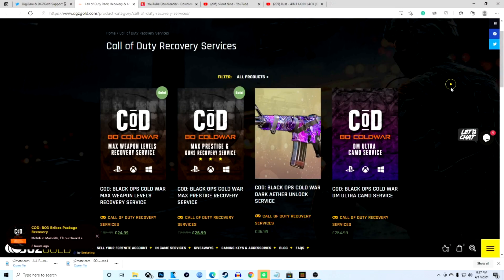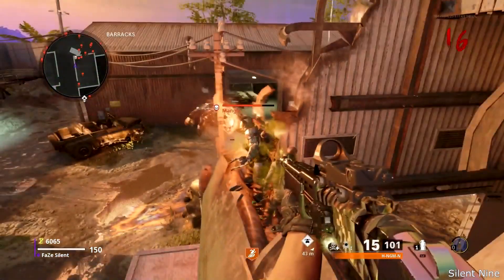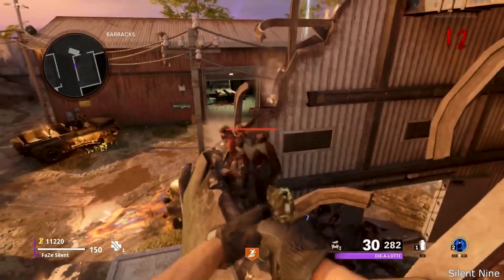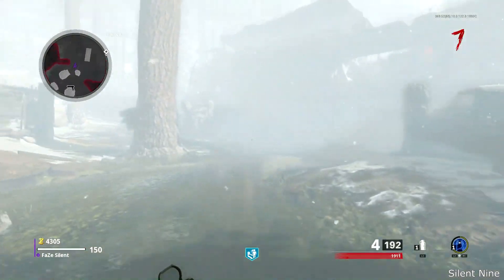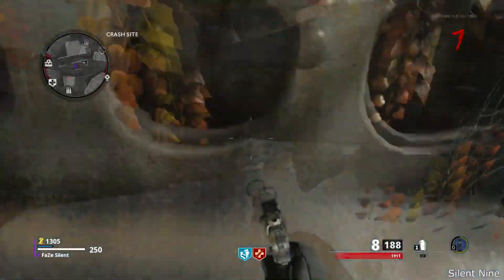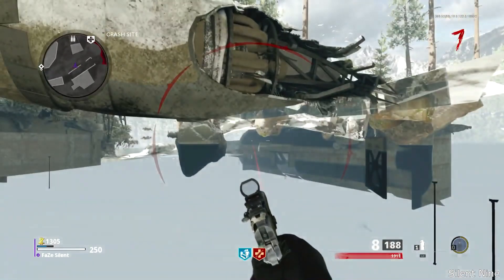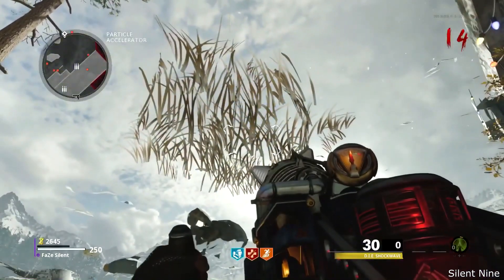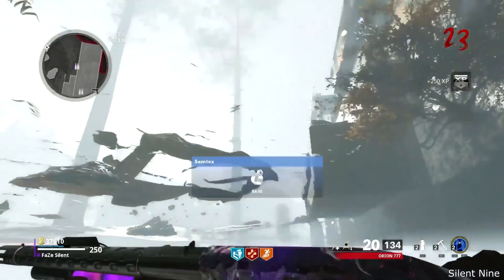INSANE BATTLE PASS PILE UP GLITCHES IN BLACK OPS COLD WAR ZOMBIES! SOLO ZOMBIES BATTLE PASS GLITCH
- In this video, you will see 2 INSANE BATTLE PASS PILE UP GLITCHES IN BLACK OPS COLD WAR ZOMBIES! SOLO ZOMBIES BATTLE PASS GLITCH! In this video, I will be showing you 2 glitches that will help you with getting your battle pass done! There is double battle pass xp right now so make sure you take advantage of these pile up glitches!!! This glitch is solo as well! That means you do not need anyone to do this with!! Make sure you do these asap and get to level 100!

Thanks To ZOMBIE__420 For Showing Me The Ammo Box

GET THE UNLIMITED XP LOBBY GLITCH EVERY TIME! UNLOCK ALL CAMOS FAST! BLACK OPS COLD WAR LOBBY GLITCH

PS4- Silent_NlneYT

0:00-0:22 Sponsorship
0:22-1:00 Intro
1:00-2:50 First Glitch
2:50 -7:05 Second Glitch
7:05-8:11 Outro

INSANE BATTLE PASS PILE UP GLITCHES IN BLACK OPS COLD WAR ZOMBIES! SOLO ZOMBIES BATTLE PASS GLITCH, battle pass glitches, zombie pile up battle pass glitches in black ops cold war